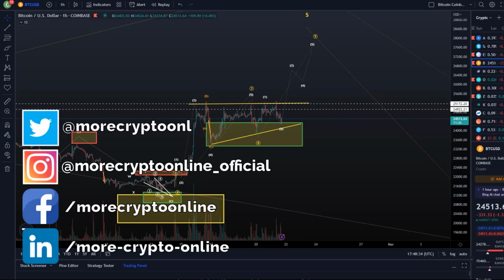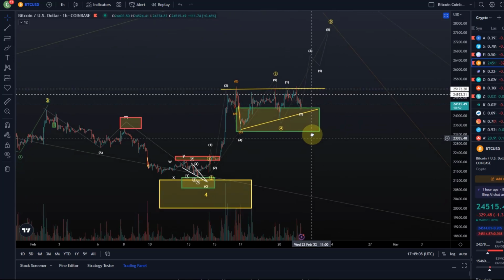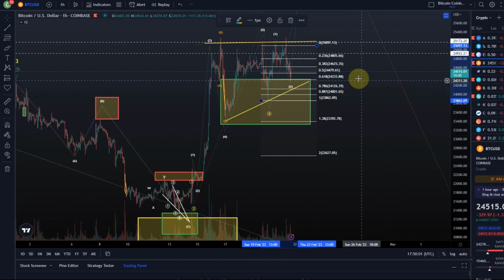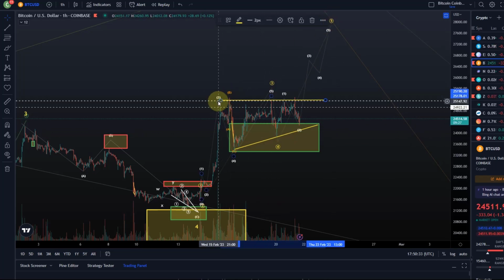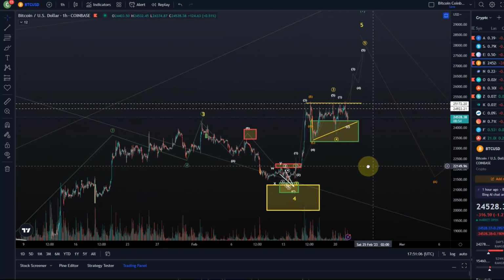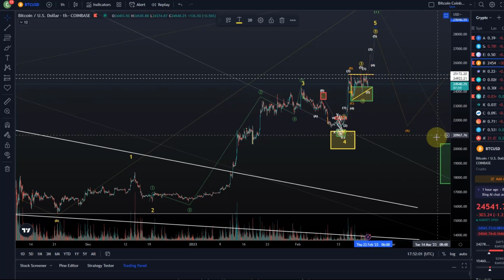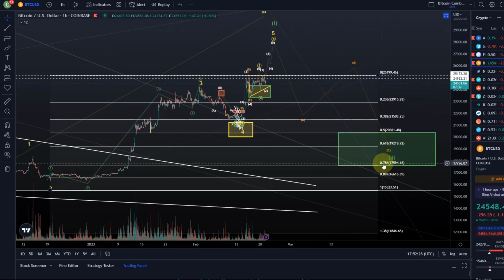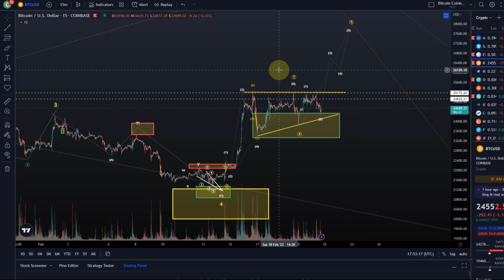Bitcoin BTC Price News Today - Technical Analysis and Elliott Wave Analysis and Price Prediction!